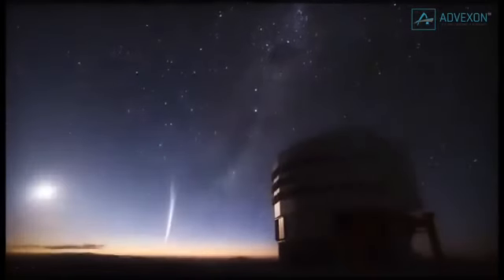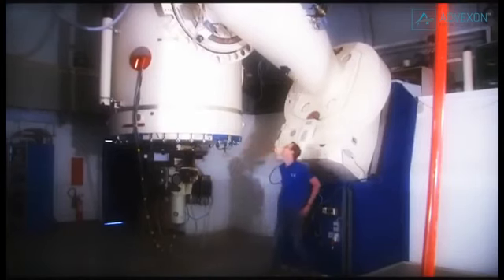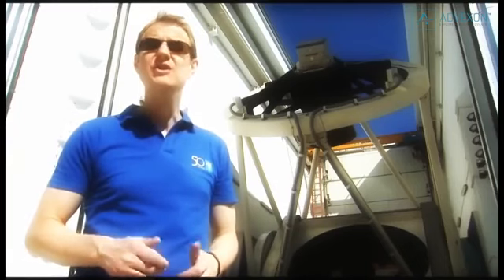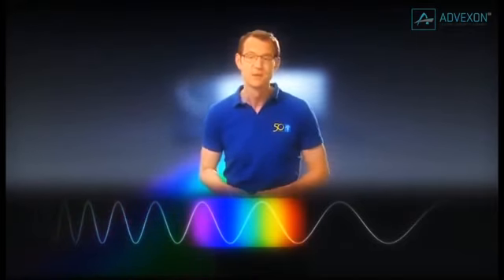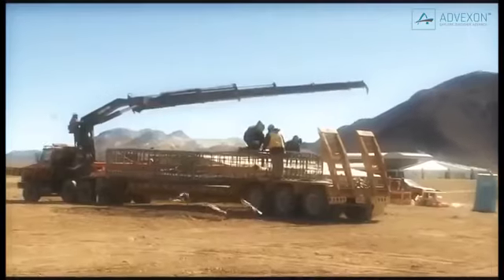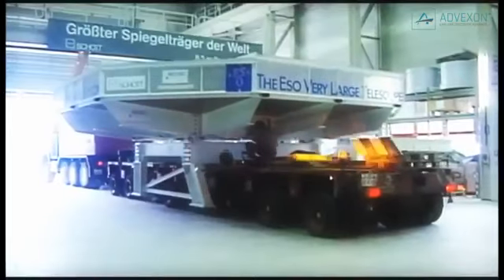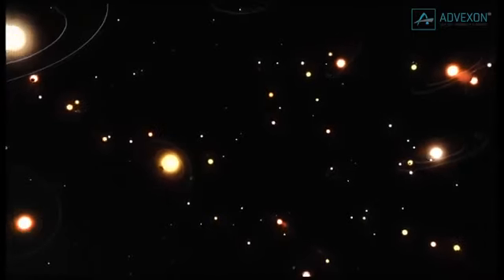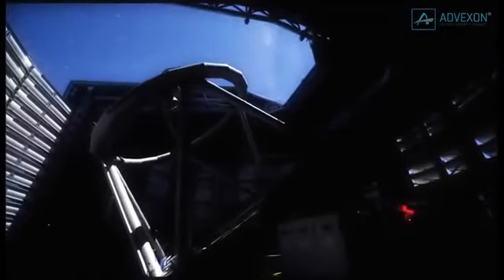Exploring Stars in Our Galaxy Full Documentary